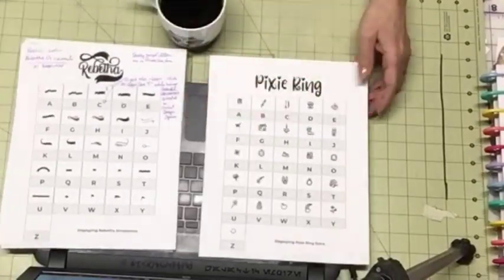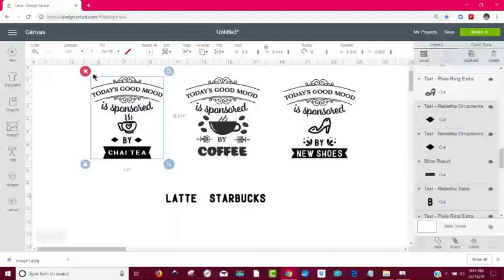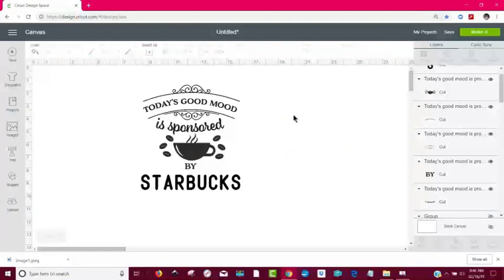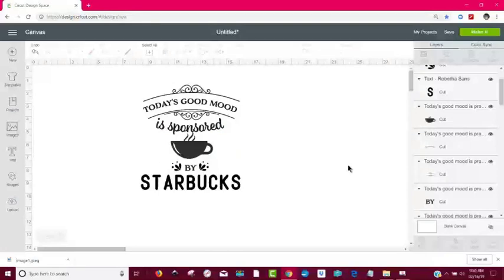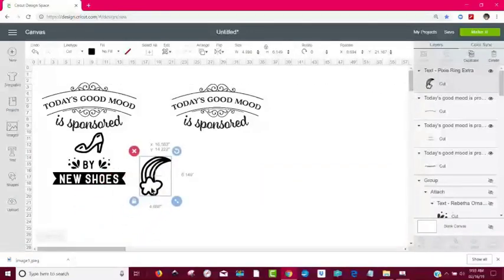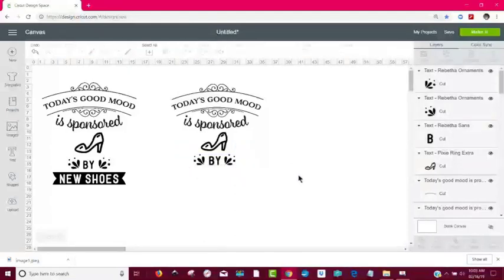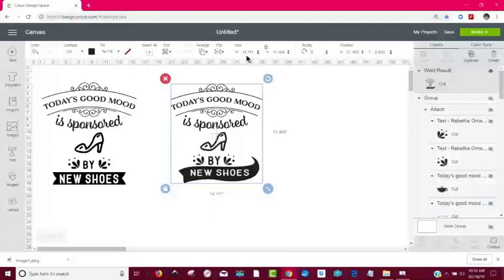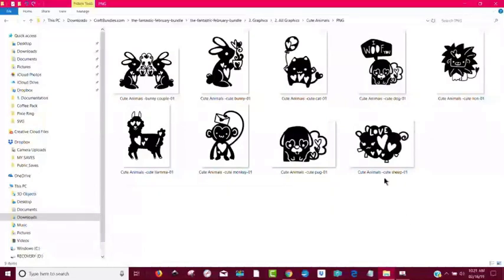Editing an SVG from Access or a Purchased File In Design Space - Bundle 2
In this, the second in the Bundle Series, we change up the Coffee T-shirt with various sayings and images.
And the CODE is FFEB20